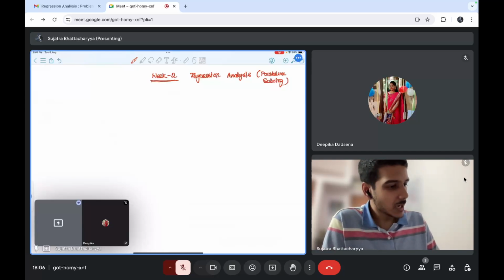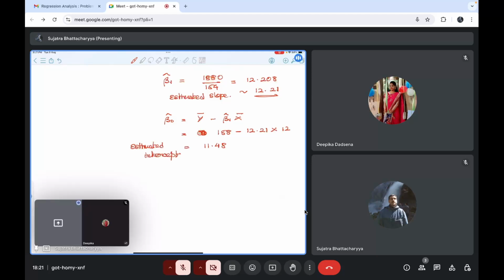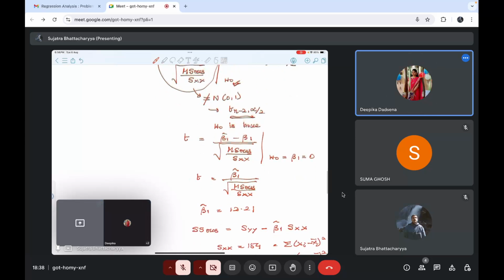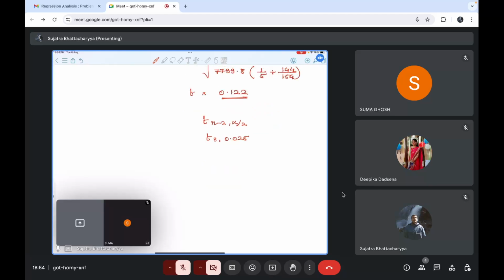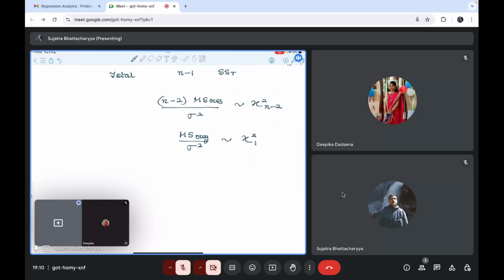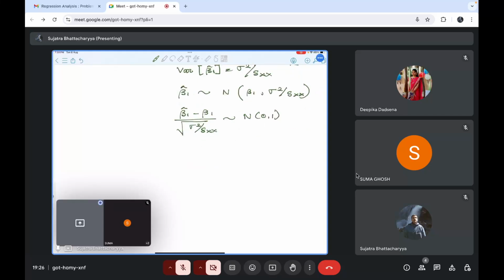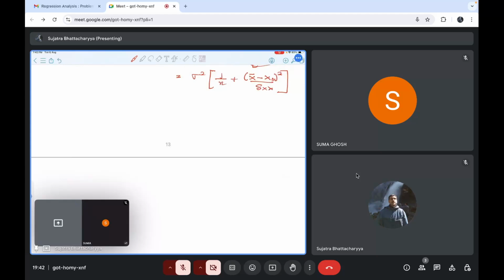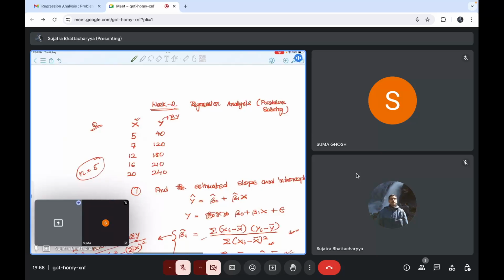Week2 NPTEL Regression Analysis